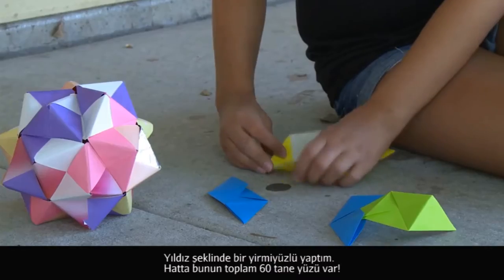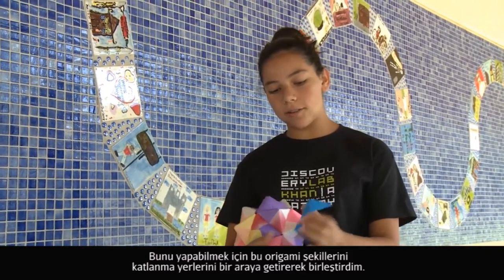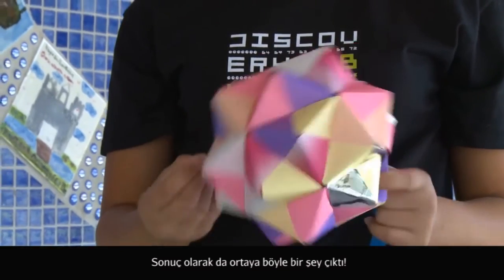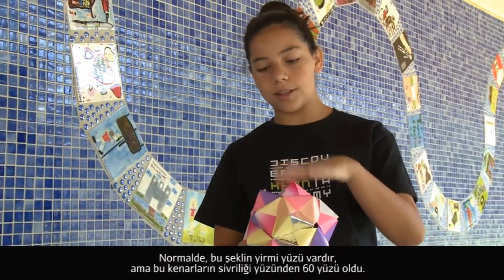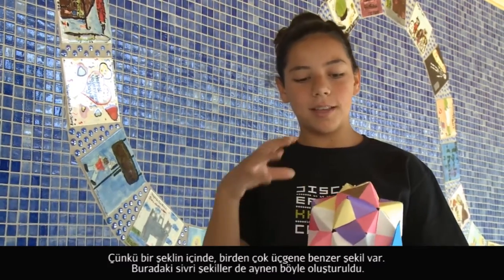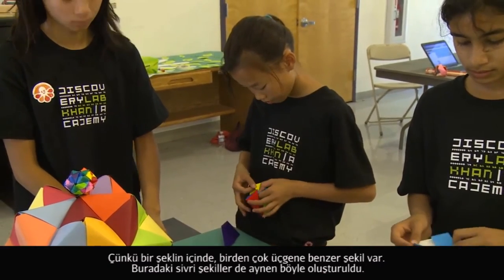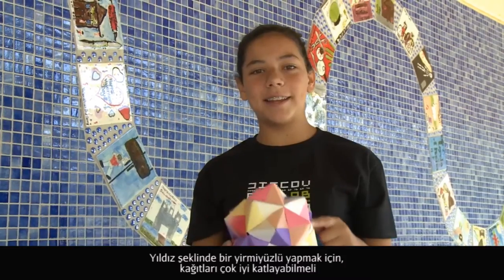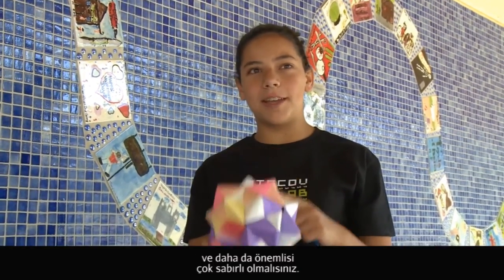Keşif Laboratuvarı: Yıldız Şeklinde Yirmiyüzlü Nasıl İnşa Edilir? (Elektrik Mühendisliği)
DLab: Building a stellated icosahedron